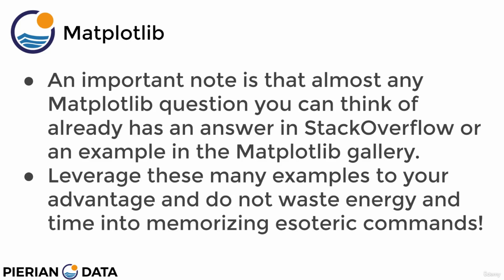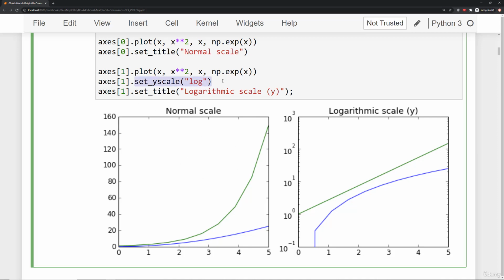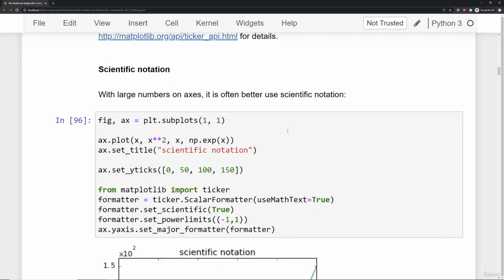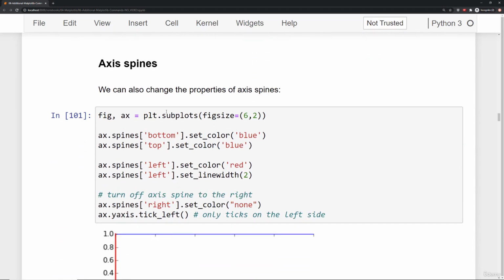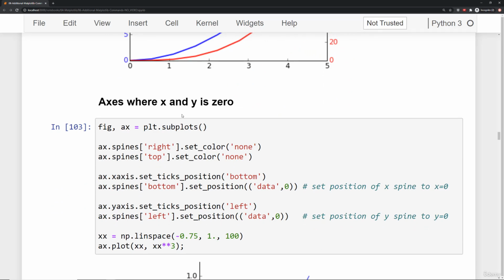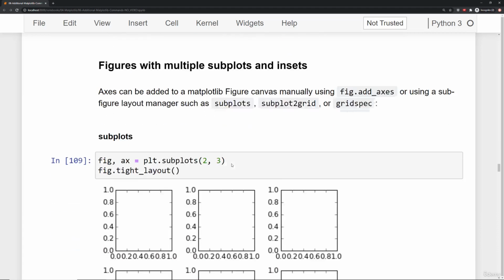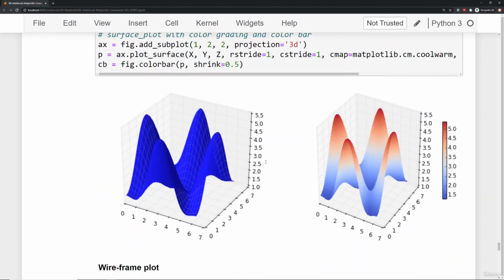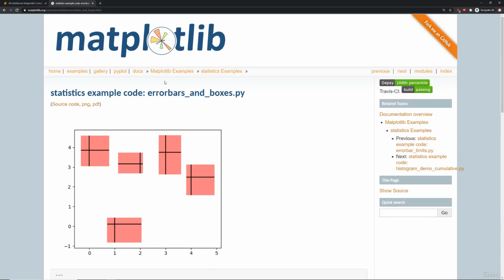𝑨𝒅𝒗𝒂𝒏𝒄𝒆𝒅 𝑴𝒂𝒕𝒑𝒍𝒐𝒕𝒍𝒊𝒃 𝑪𝒐𝒎𝒎𝒂𝒏𝒅𝒔 𝑶𝒑𝒕𝒊𝒐𝒏𝒂𝒍